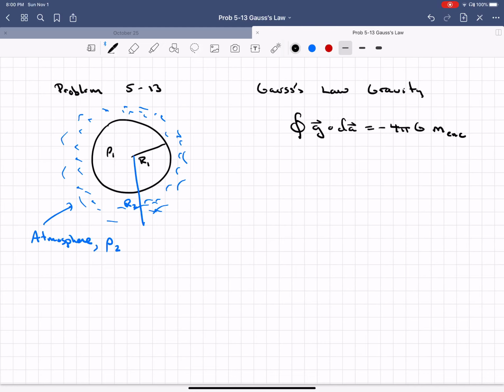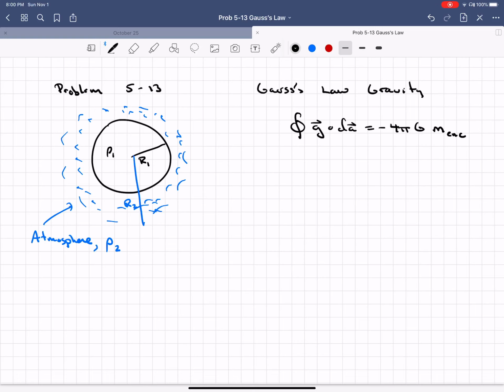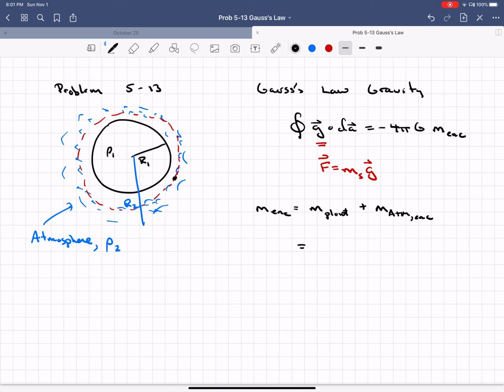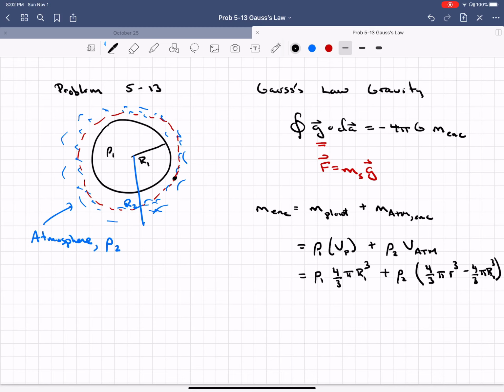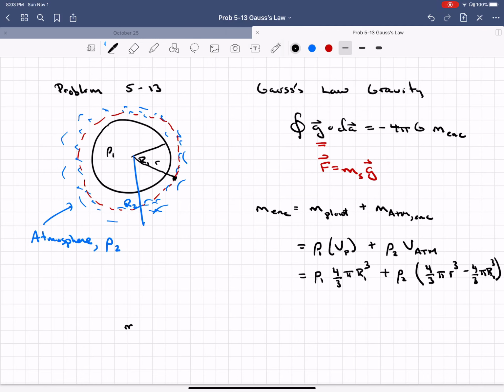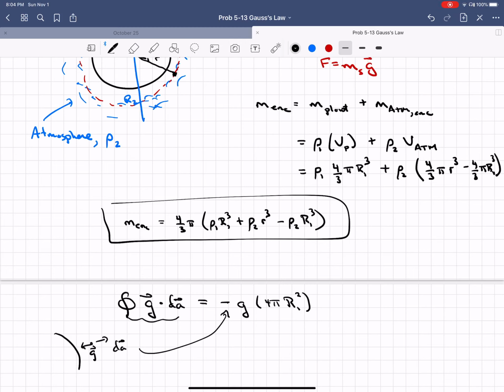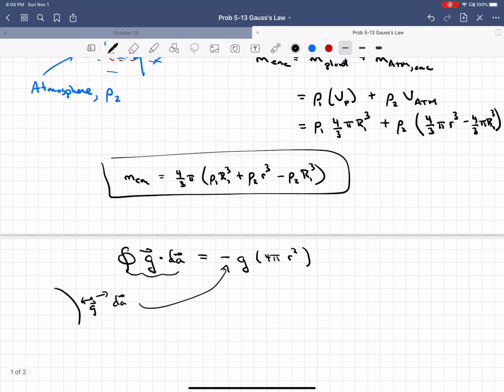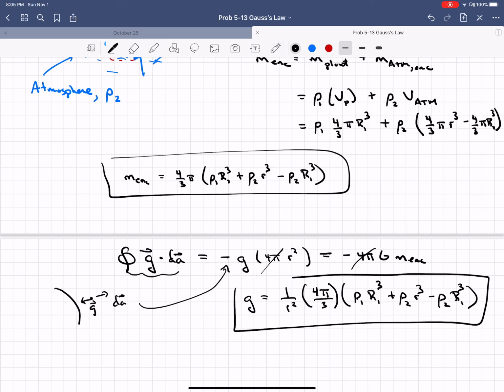Marion Thornton Chap 5 Prob 13